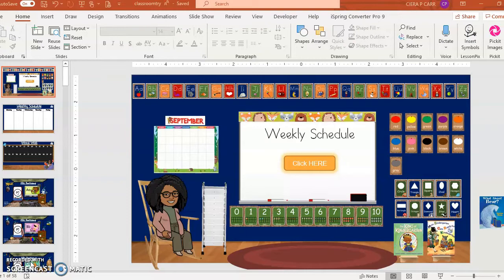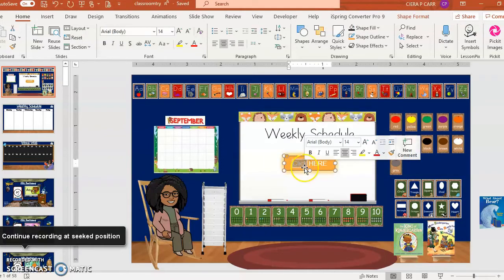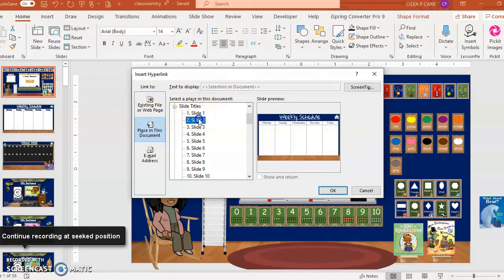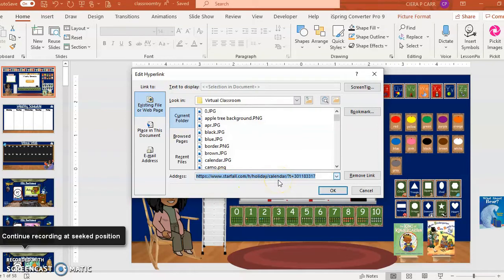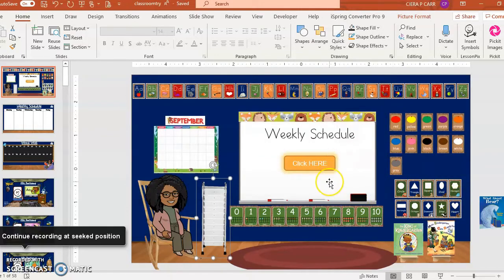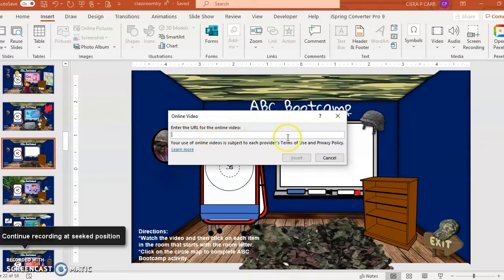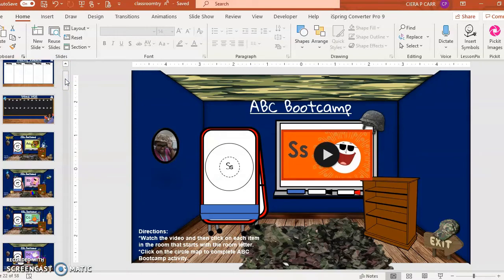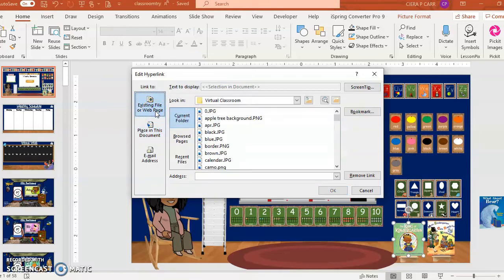How 2: Virtual Classroom Tutorial Pt. 2- Linking and Videos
This is part 2 of my virtual classroom series. This video will show you how to link items in your classroom to other slides and outside websites. It also shows you how to add videos directly into your PowerPoint. Sorry in advance for all the "so" lol. I think they took the place of the "um". :)